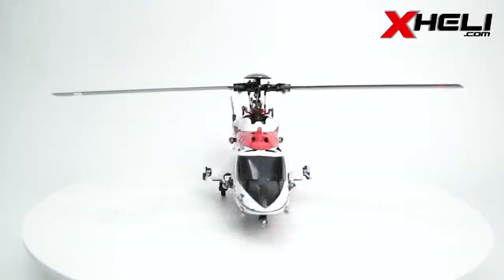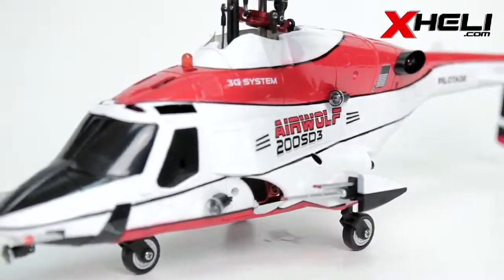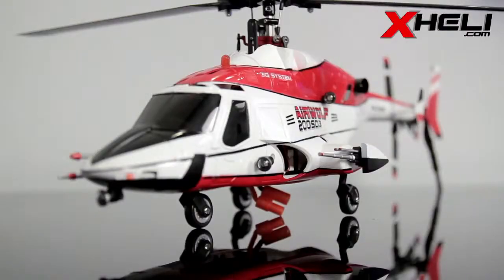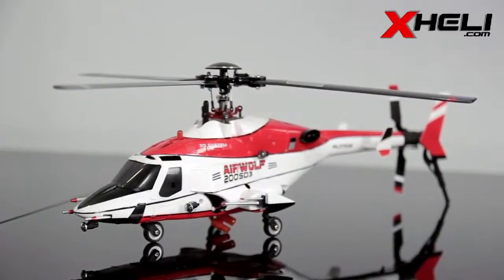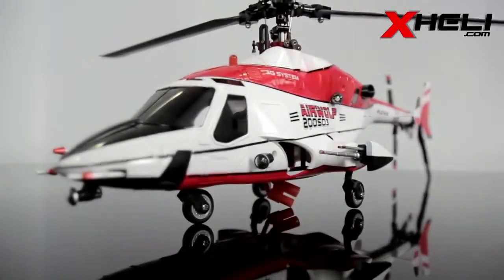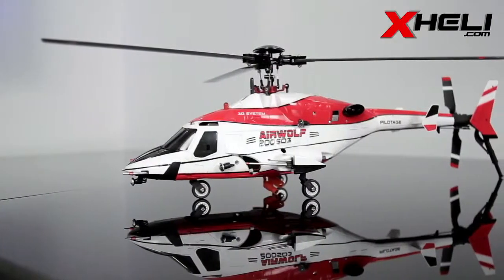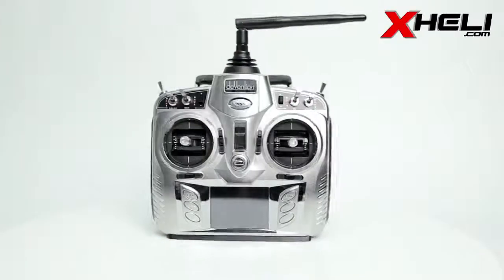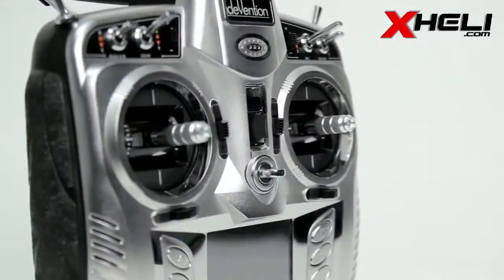New Walkera 200SD3 Airwolf 4ch RC Helicopter Product Tour